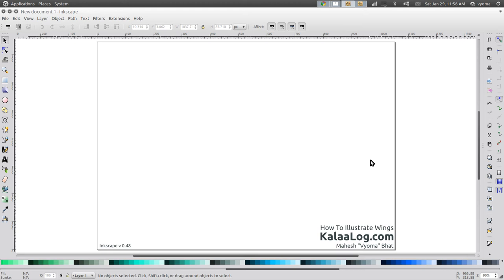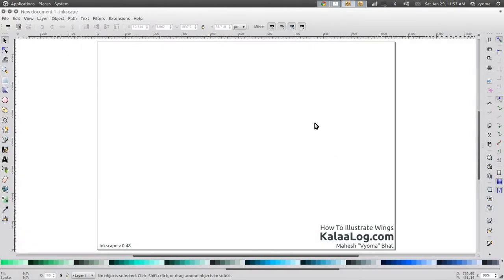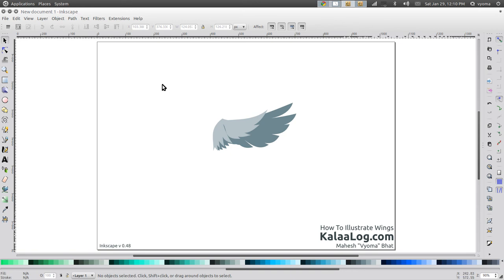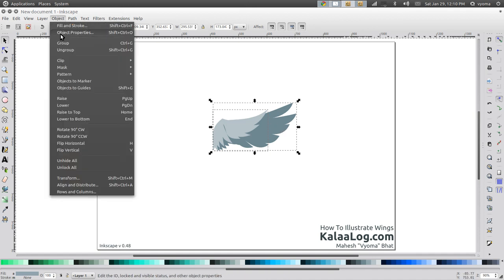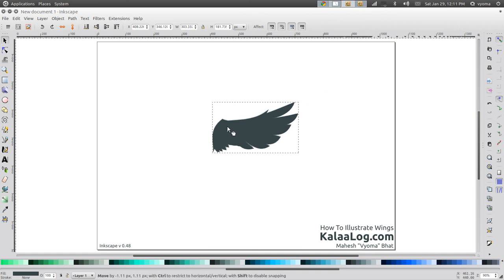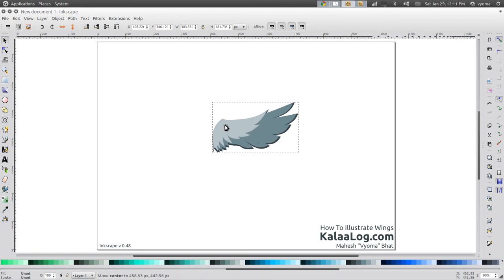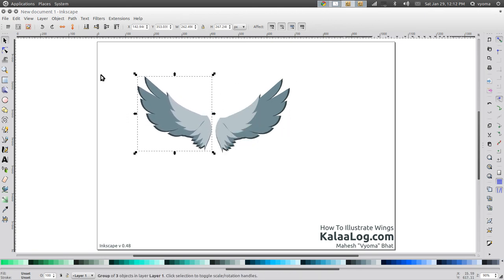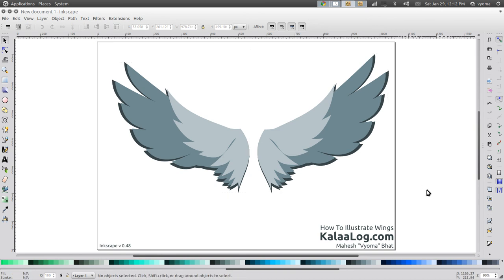How To Illustrate Wings in Inkscape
This is a screencast for KalaaLog.com ) which shows illustrating feathered wings in Inkscape.